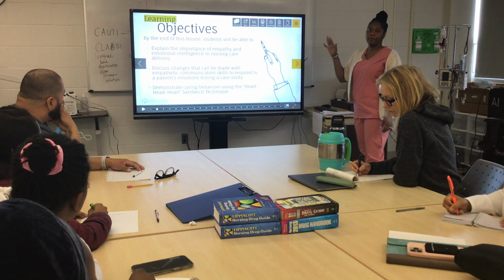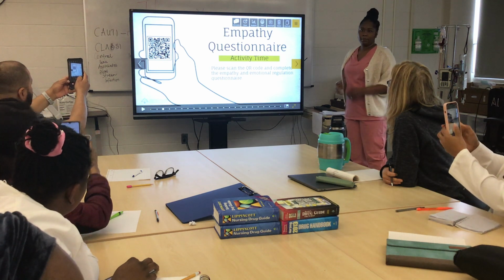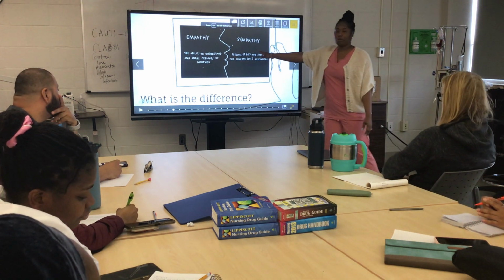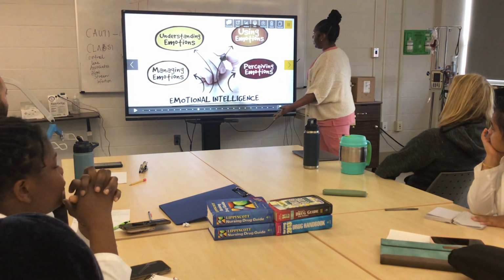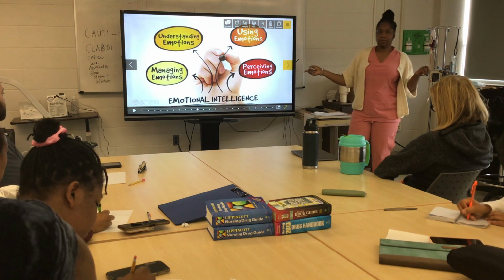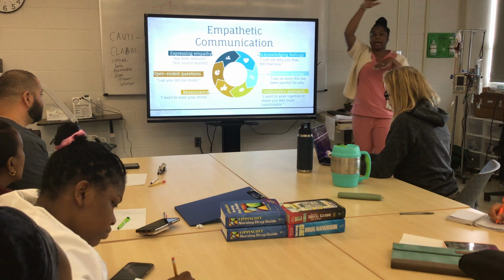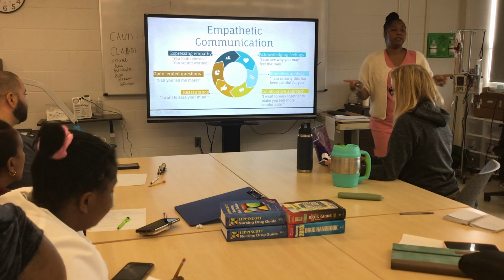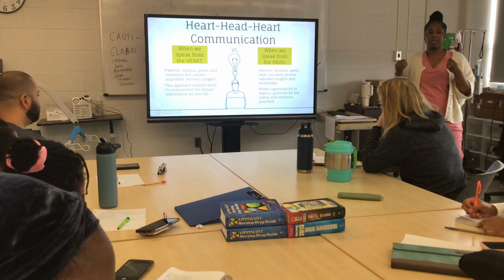Empathy and Emotional Intelligence (Part 1A) Second Session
Join us for a classroom session where we explore the critical concepts of empathy and emotional intelligence and their impact on nursing. This recording captures a comprehensive lesson aimed at nursing students, highlighting the importance of these skills in patient care, critical thinking, and nurse well-being. Watch as students engage in discussions, role-plays, and practical exercises designed to enhance their empathetic communication and emotional intelligence. Ideal for nursing students and educators looking for effective teaching strategies and real-world applications.